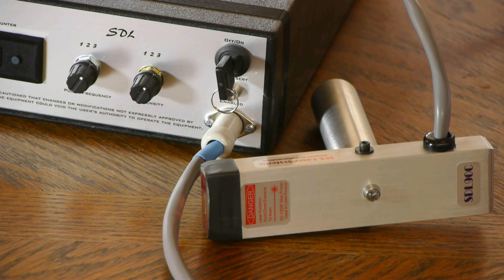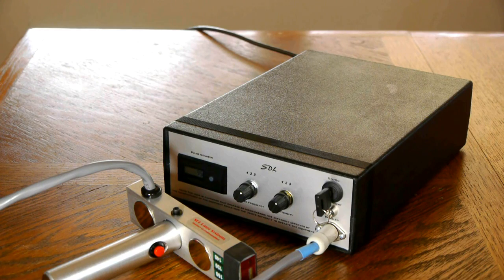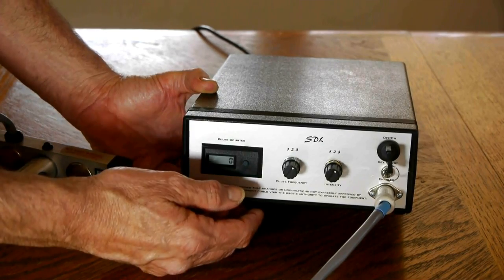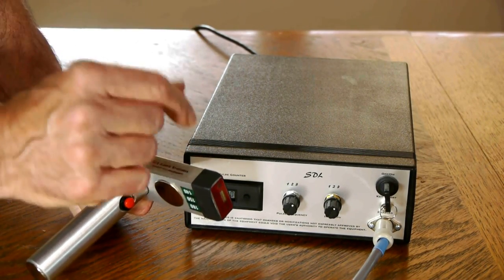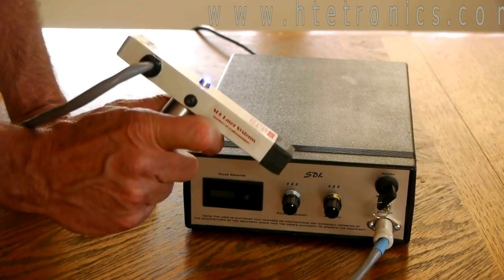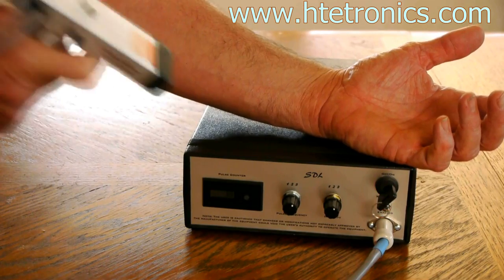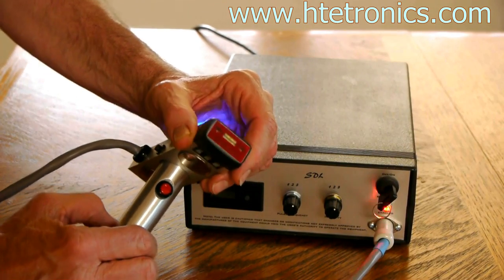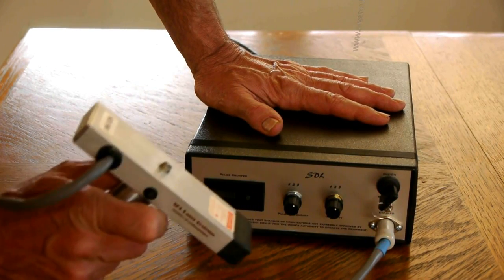SDL90ec Laser Hair Removal System Demonstration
presents the new SDL90ec laser hair removal system.